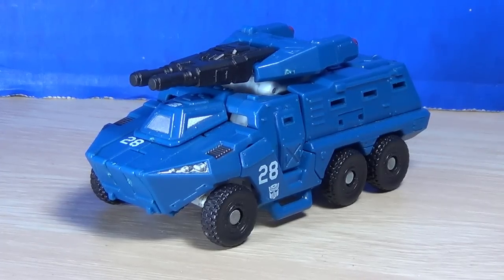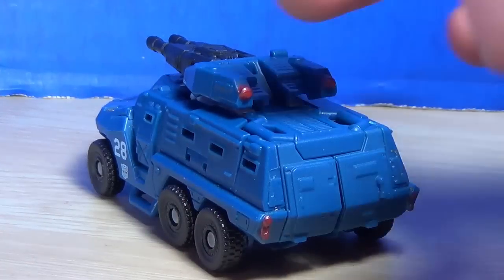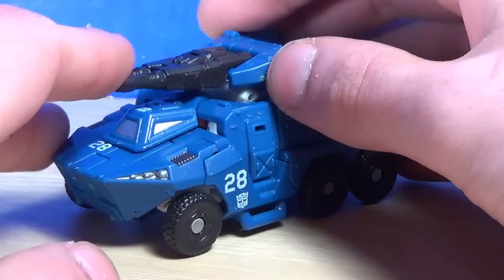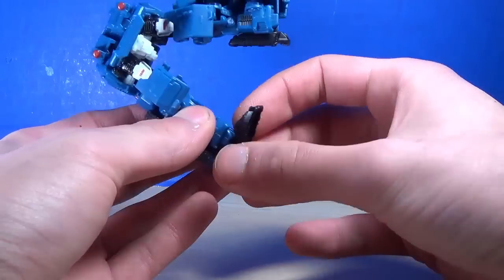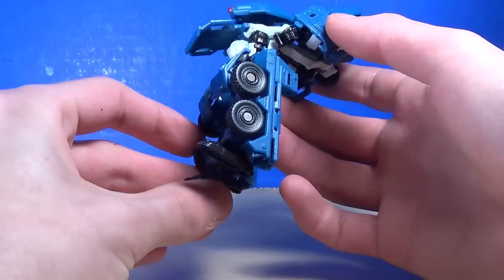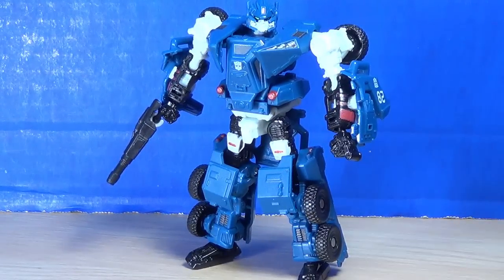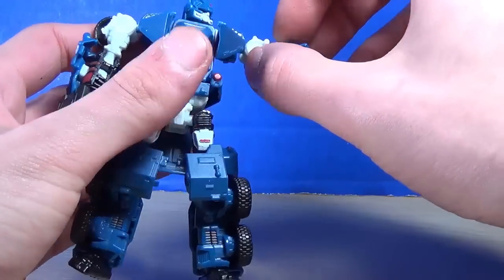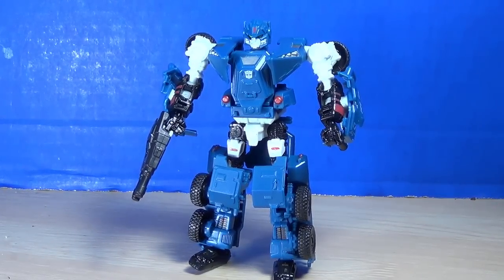REVIEW: Transformers Hunt for the Decepticons Scout Class BREACHER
In this basic review, I'm taking a look at the Transformers Hunt for the Decepticons Scout Class Breacher.